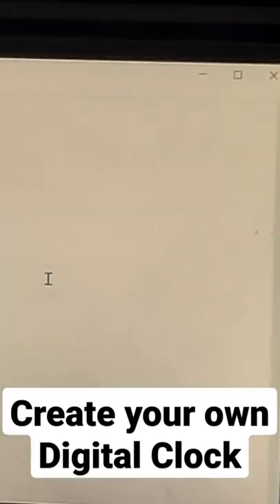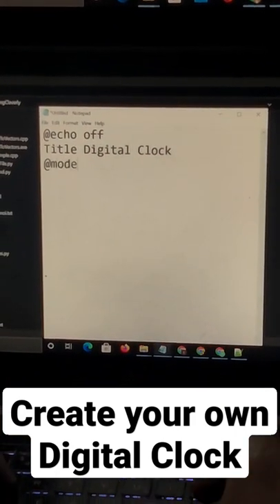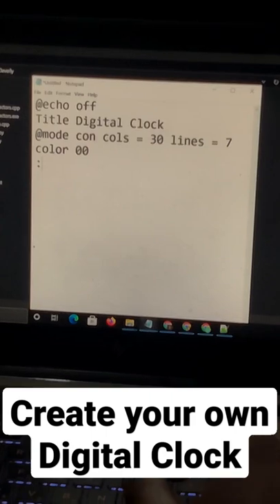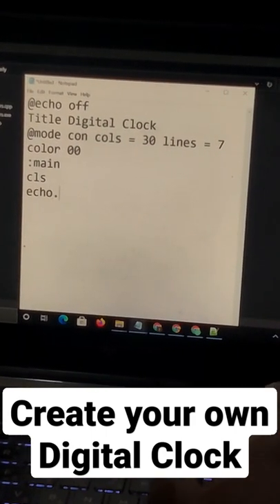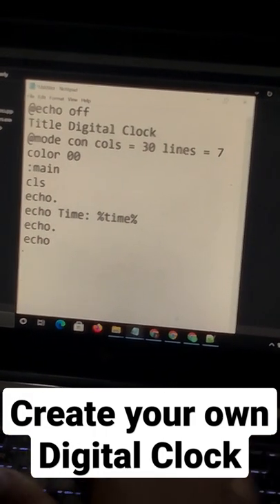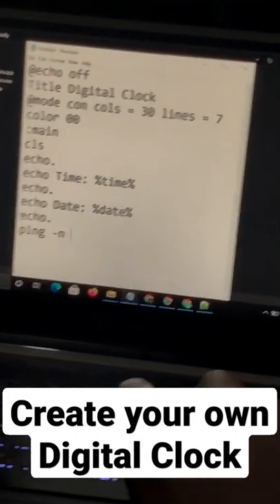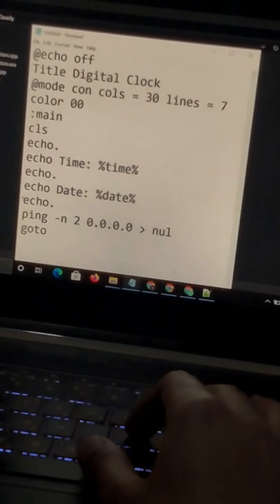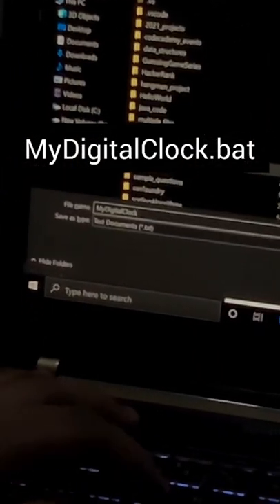Create Your OWN Digital Clock using Batch Commands